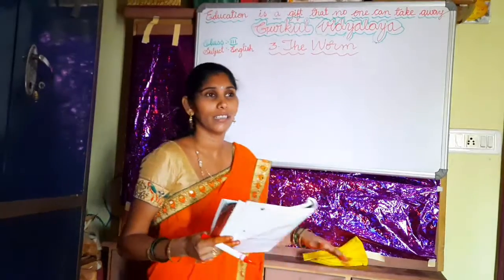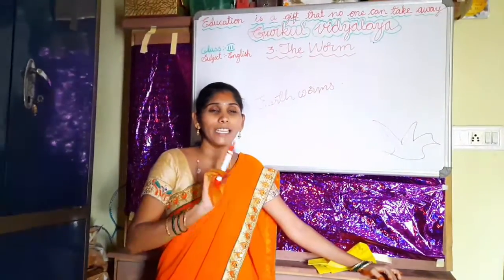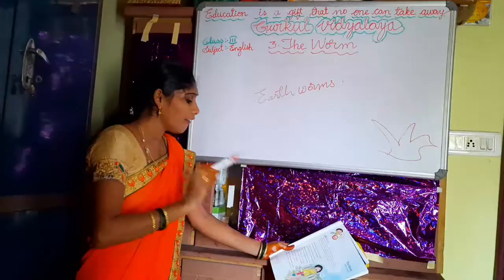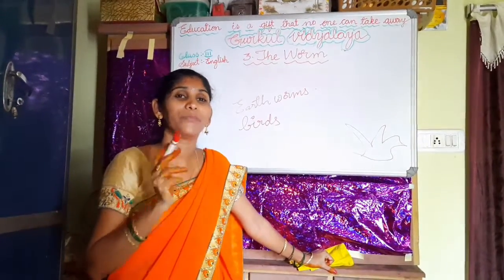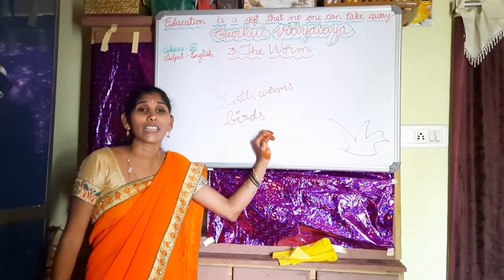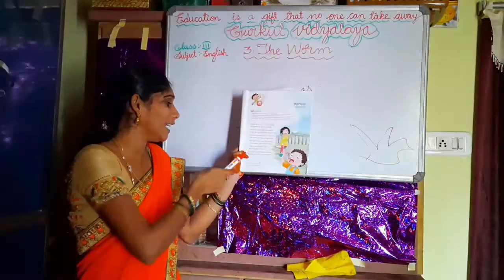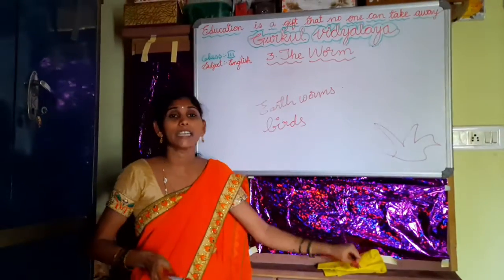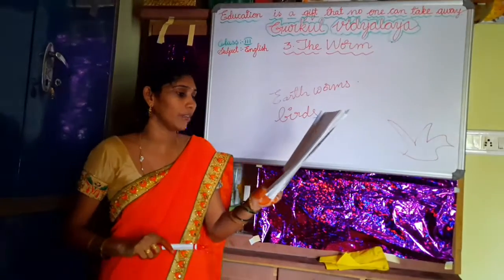CLASS 3 ENGLISH THE WORM